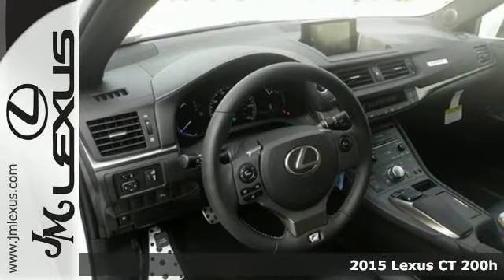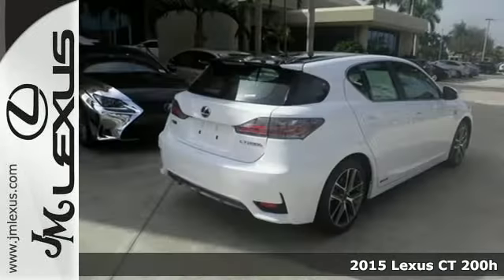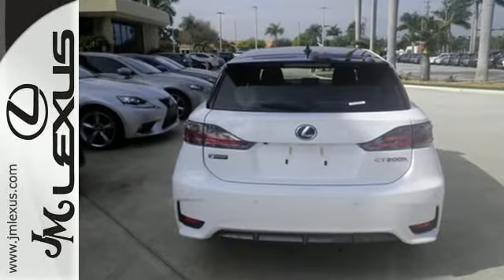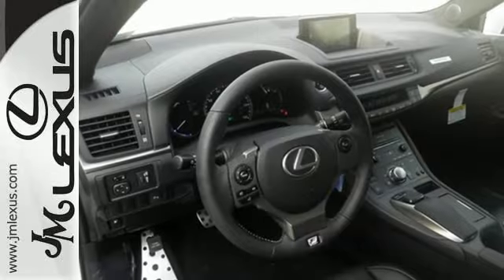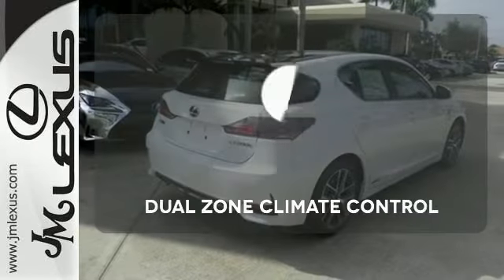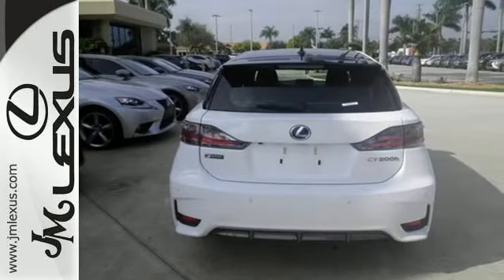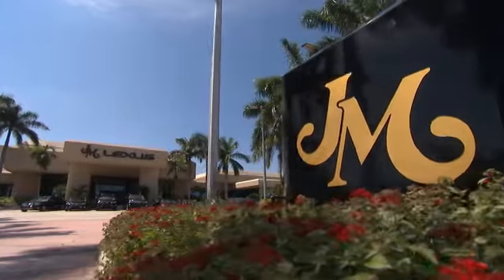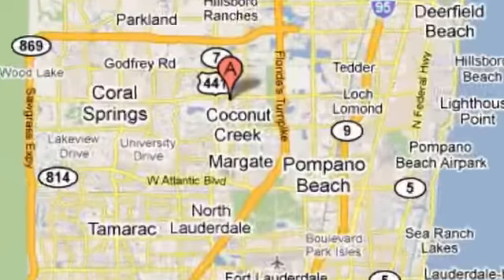New 2015 Lexus CT 200h Margate FL Ft-Lauderdale, FL #54585 - SOLD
Year: 2015
Make: Lexus
Model: CT 200h
Trim: Premium
Engine: 1.8L 4 cyls Hybrid
Transmission: CVT (Continuously Variable)
Color: Ultra White w/Black Roof
Interior: Black NuLuxe
Stock #: 54585
VIN: JTHKD5BH5F2226107
You are currently viewing a new 2015 Lexus CT 200h with JM Lexus the #1 Volume Lexus Dealer since 1992! Thank you for your interest. We look forward to working with you. Stock #: 54585 Exterior: Ultra White w/Black Roof Interior: Black NuLuxe Trim: Premium JM Lexus 5350 West Sample Rd Margate FL 33073

Address:
5350 W Sample Rd